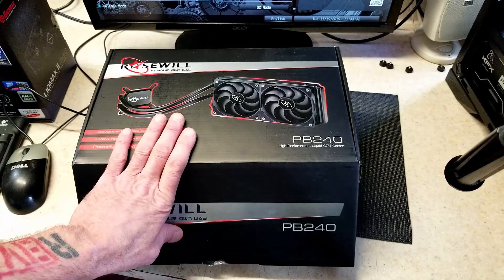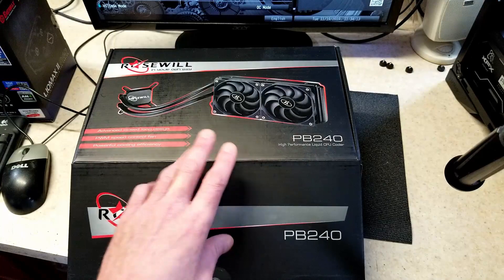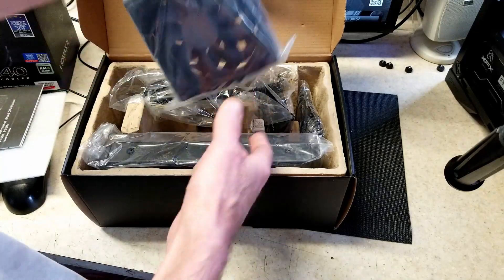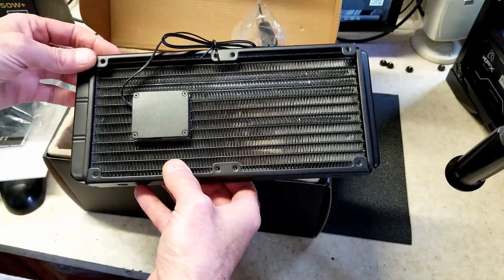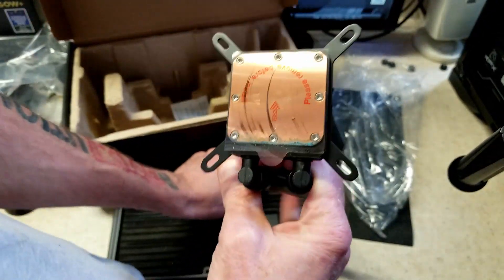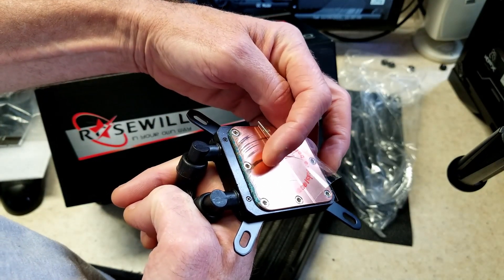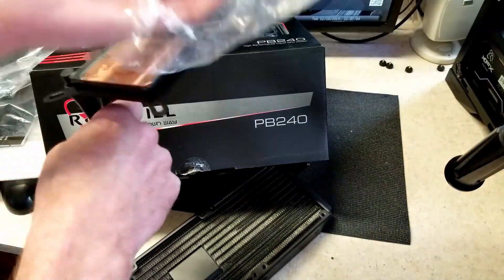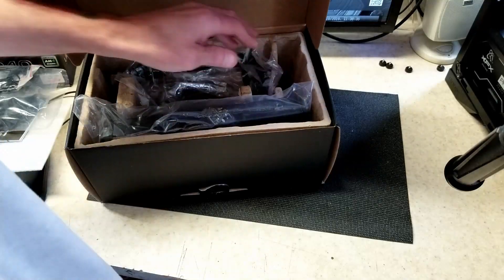Rosewill CPU cooler 240 AIO review FAIL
Newegg had a sale on the Rosewill 240 AIO for $49.99, I thought for that price you cant go wrong, and I was going to test it out, compare it against the Enermax I use, and give an overall review. Unfortunately it arrived showing signs of leaking and corrosion. Newegg has always been great about RMA's, so it is being sent back for a replacement. Hopefully the next one arrives in usable condition.